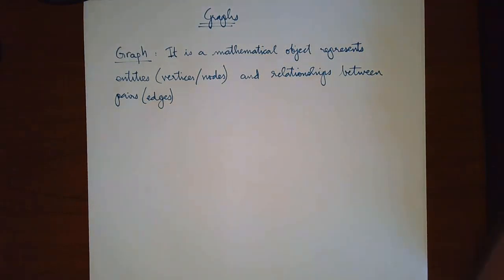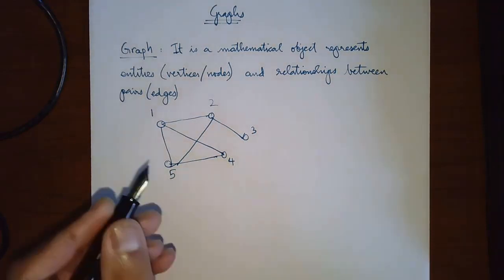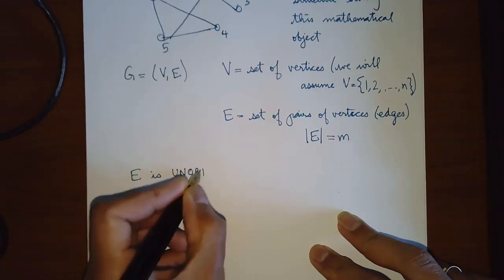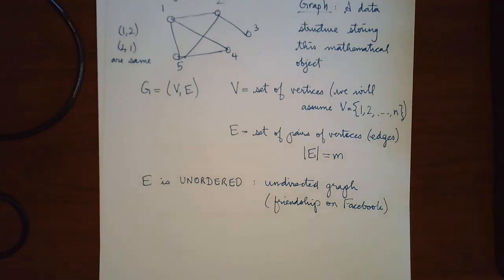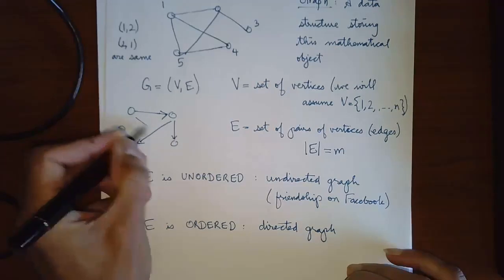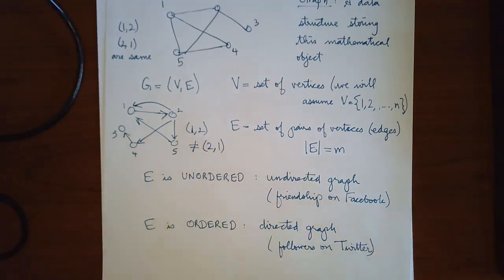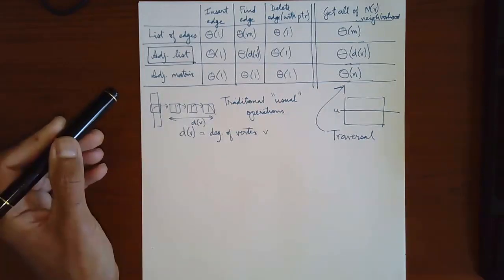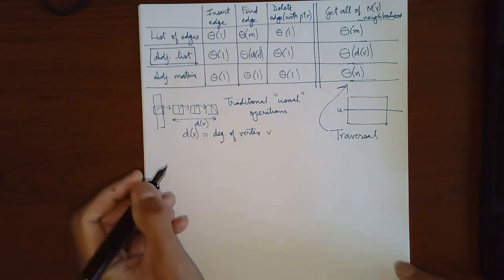CSE101, Fall 22, Lec 16, Part 1: Introduction to graphs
We give an introduction to graphs.

We start with the basic concept of vertices, edges, direction, and simple graphs. We go over the terminology of graphs.

Then we discuss various data structures used to represent a graph: a raw list of edges, an adjacency matrix, and an adjacency list.